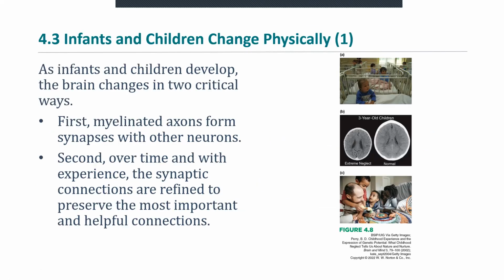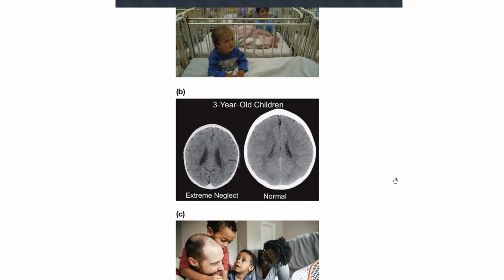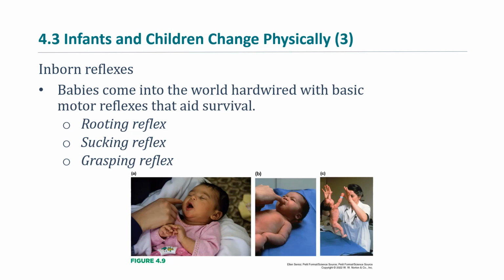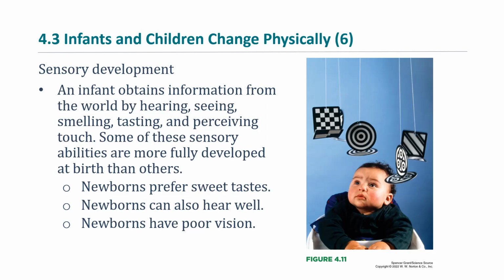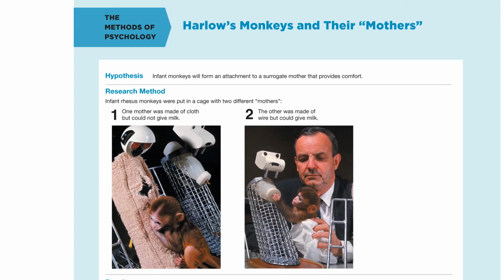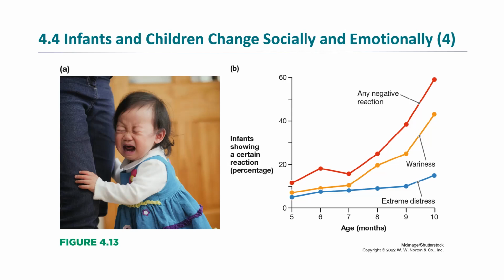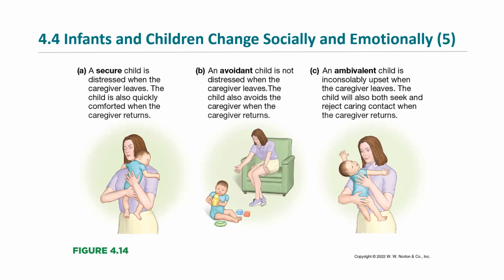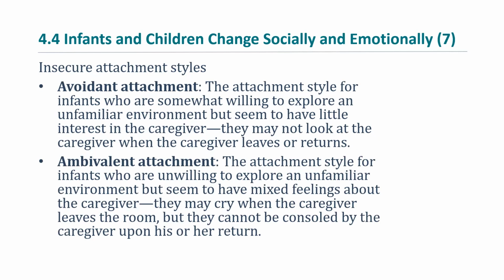M3 - LO 2